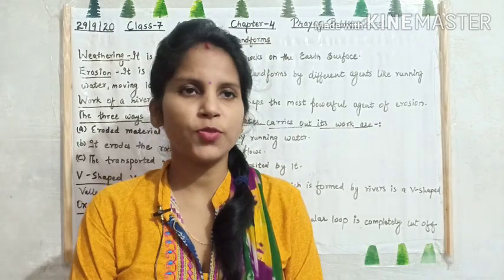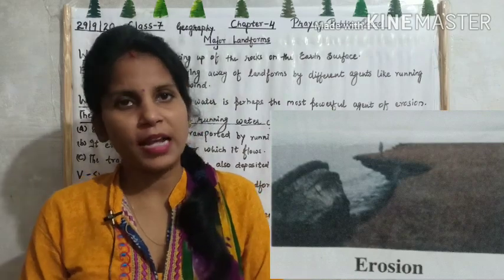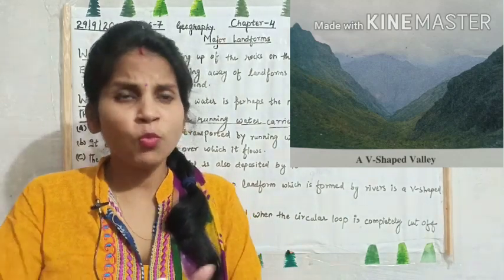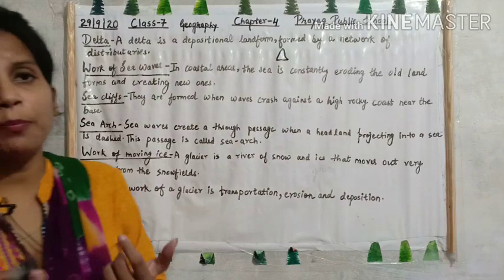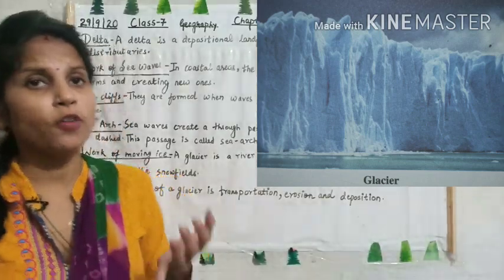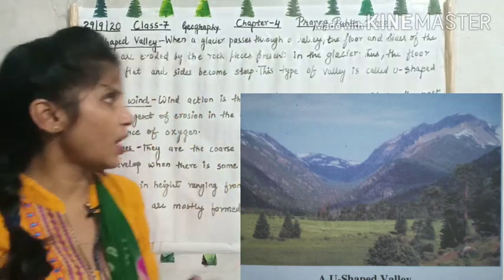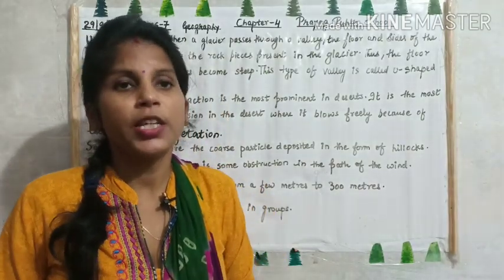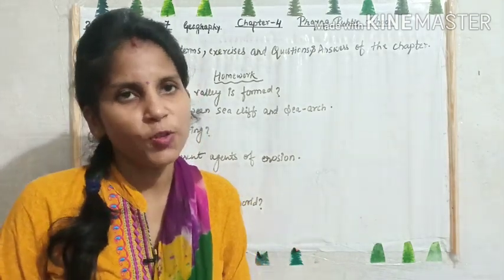Major Landforms/Chapter-4/Revision /Class-7 /Geography